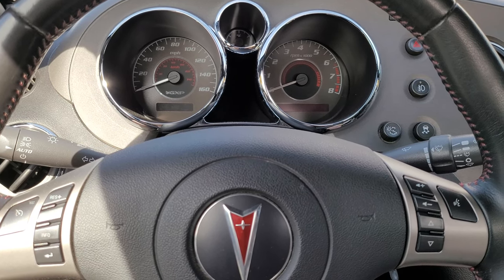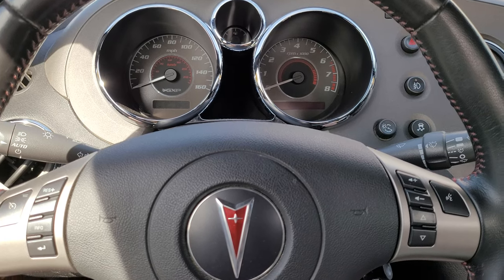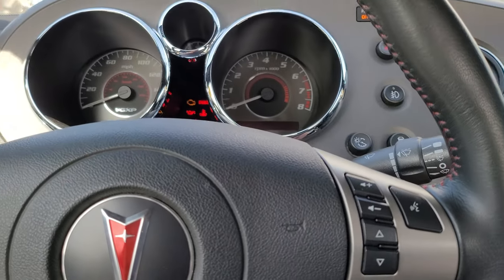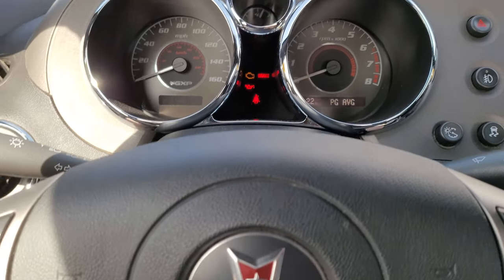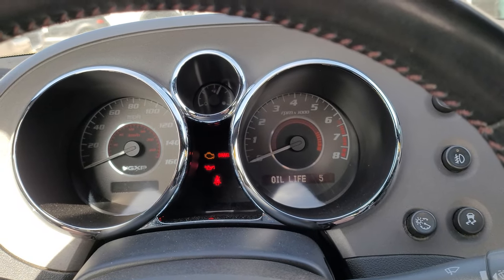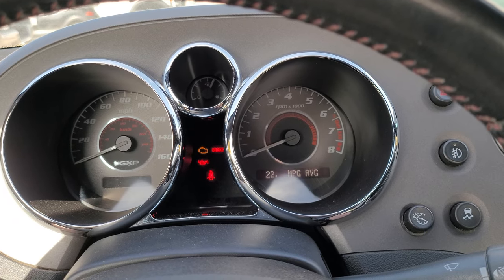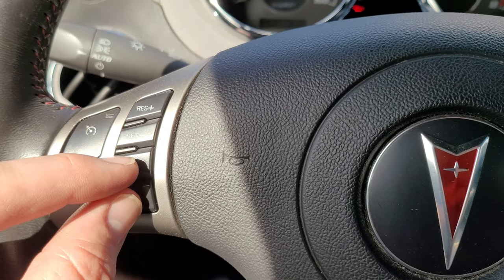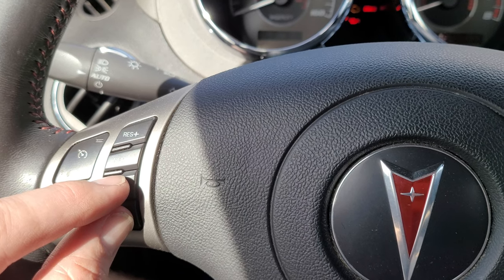HOW TO RESET YOUR OIL LIFE ON PONTIAC SOLSTICE OR SATURN SKY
Today I show you how to reset the oil life on either your Pontiac Solstice or your Saturn Sky.